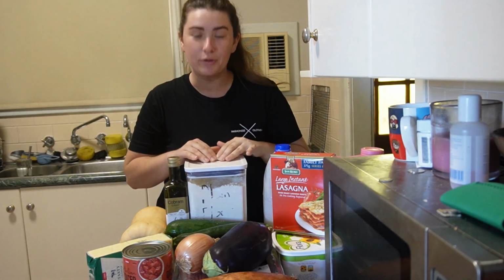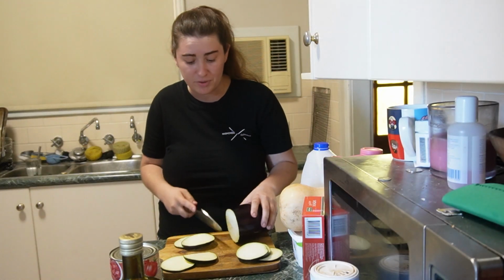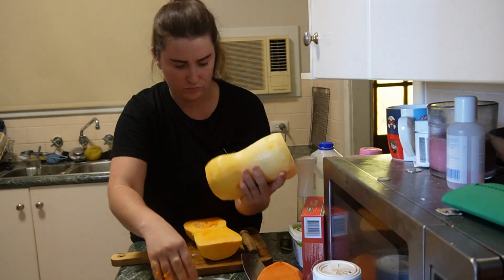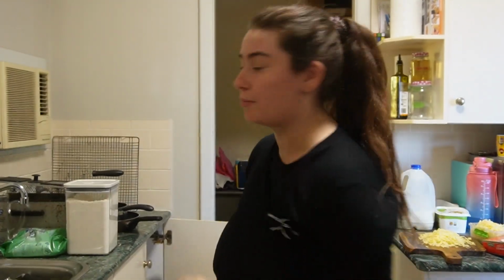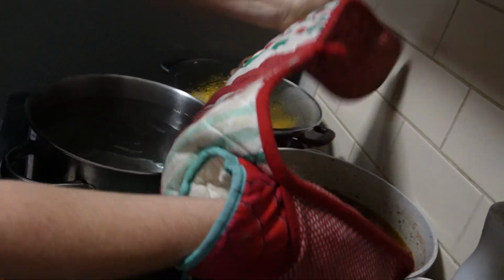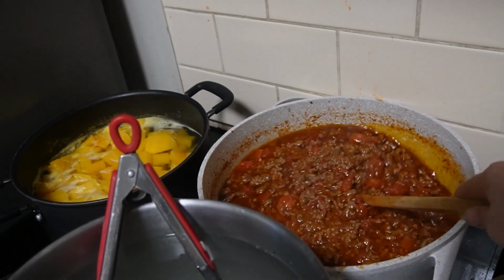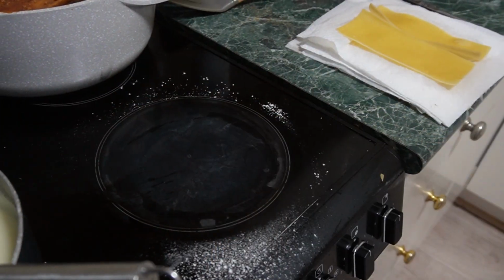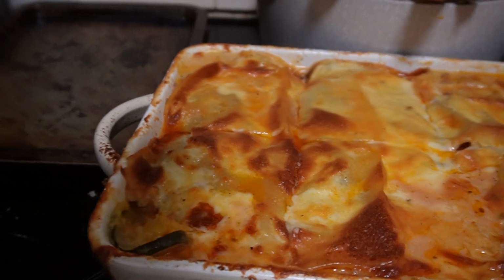Cooking with Kiarie - Emily's Lasagne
This is Kiaras favourite recipe of mine, and it is the hardest recipe within your collection